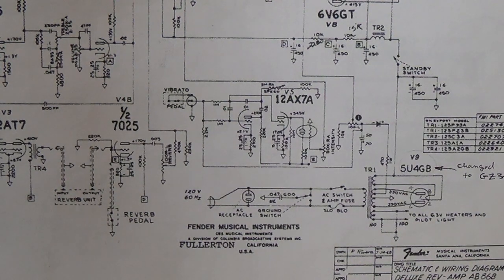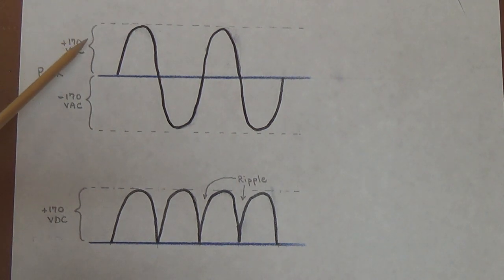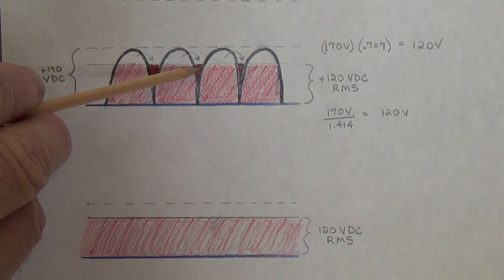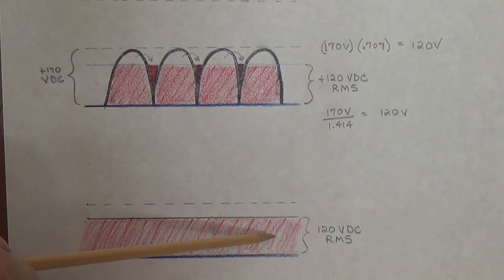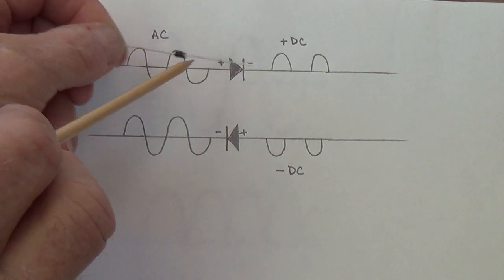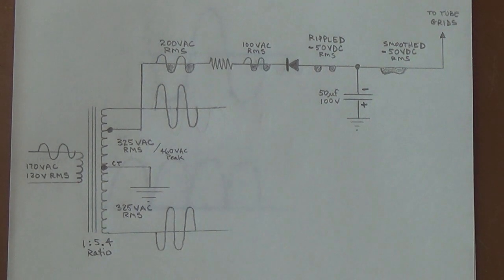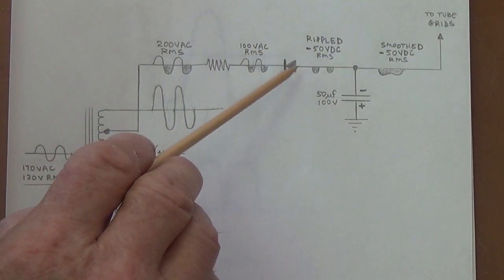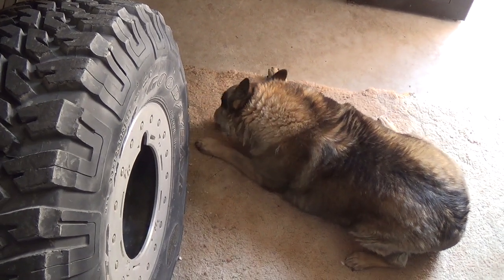Four Different Types of Power Supply, Part 1: RMS, Diodes, Half-Wave Rectification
This is the first video in a series that will explain the function and differences between four different types of power supply: 1.) The Half-Wave (commonly used for tube bias negative DC voltage) 2.) The Full-Wave (most common of all tube amp power supplies 3.) The Full-Wave Bridge (very efficient, it utilizes a less-expensive power transformer than FW) 4.) The Voltage Doubler. and how it can be used to build very economic tube effects, like a boost and tremolo unit, or even a simple low power amplifier. For many of you, this will be your first experience with this very interesting and useful circuit.

NOTE: Please be sure to watch the companion video to this one. It features oscilloscope views of the half-wave rectification process and the smoothing effects of filter capacitors upon the highly rippled DC wave form.

The first few minutes of this video are dedicated to a review of RMS vs Peak Voltage measurements, and an explanation of Diodes and how they are marked and function. If you already know this or are not interested in a review, then prompts will be provided to allow you to skip over them.